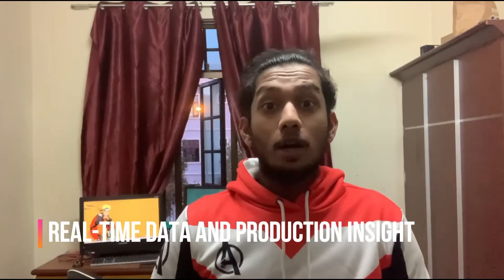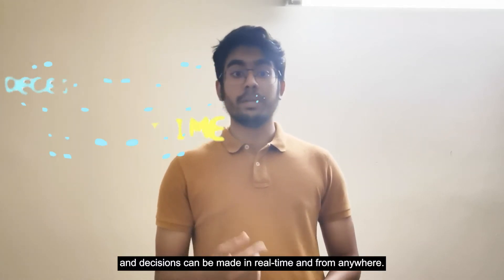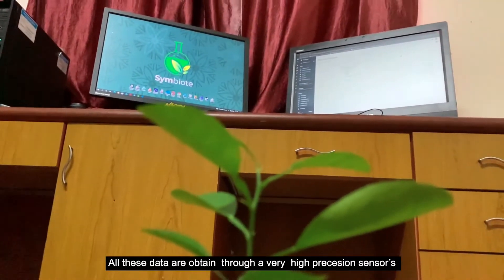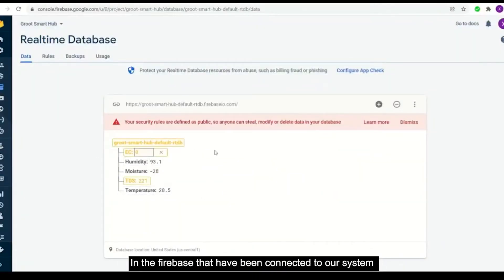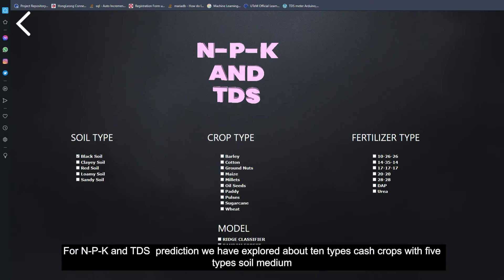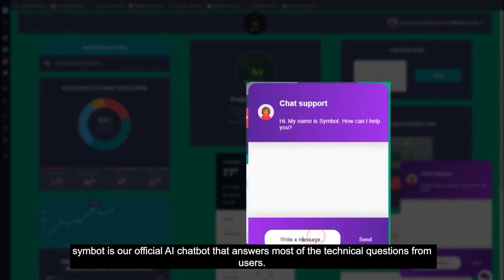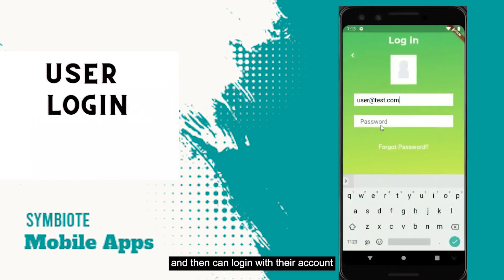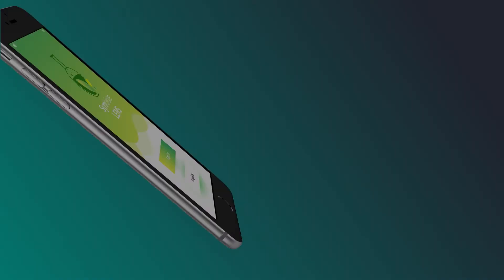Symbiote : An Intelligent Assistant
Group ID : 2
Krishnar Ram Murugan = Project Lead
Azfar Rahman bin Fazul Rahman = UI/UX Lead
Ding Xue Wing = Data Analyst
Reca Seng = Machine Learning Lead